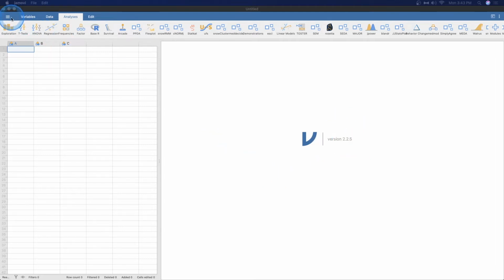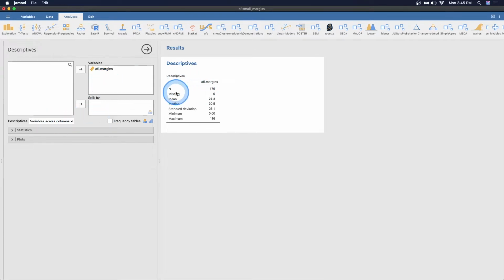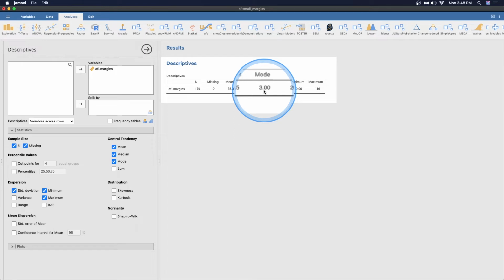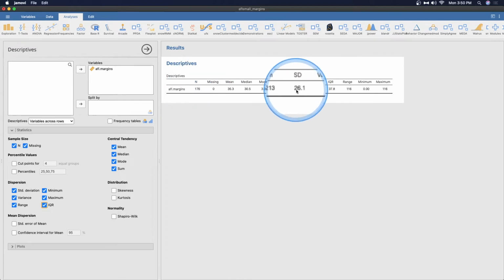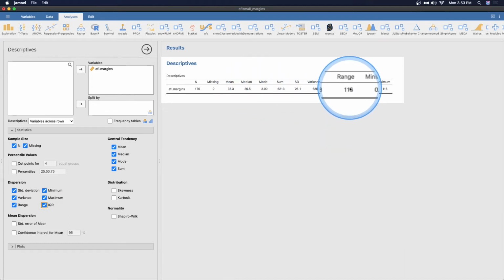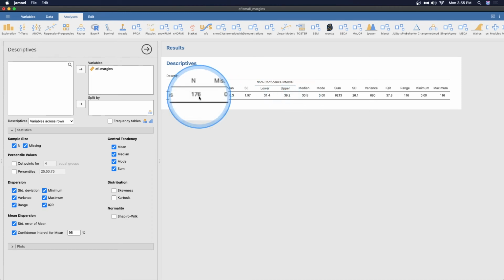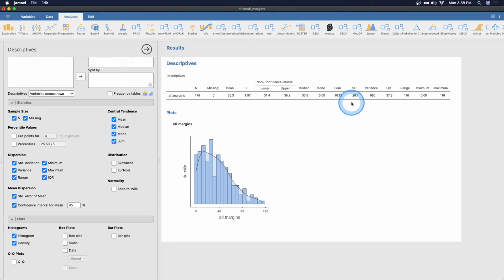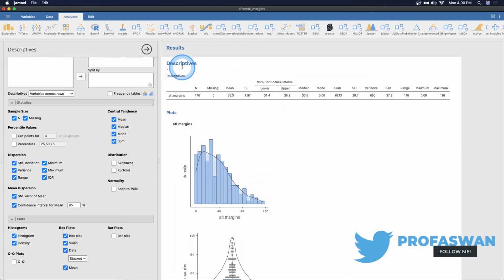How do I... DESCRIBE CONTINUOUS DATA in Jamovi? (2022)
How do we use Jamovi to describe continuous data? Can Jamovi show me measures of central tendency and spread/dispersion? Can Jamovi show me a plot of my continuous data? What other information is useful about describing continuous data in Jamovi?